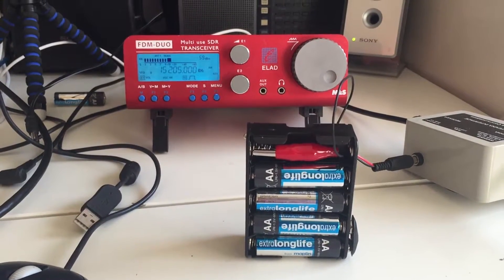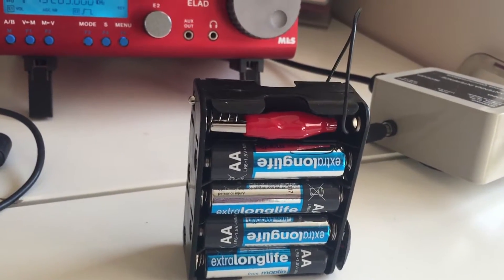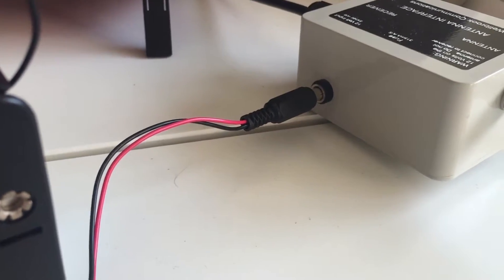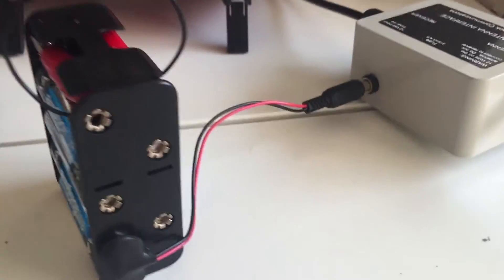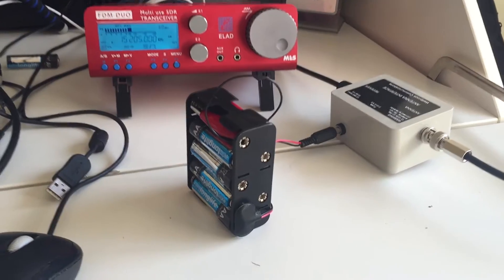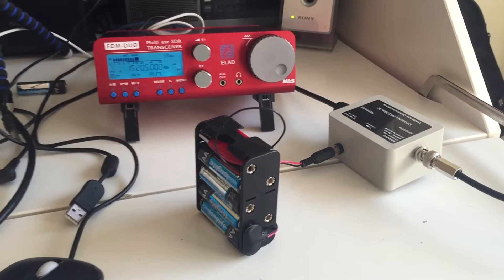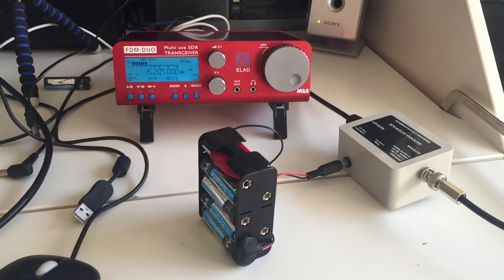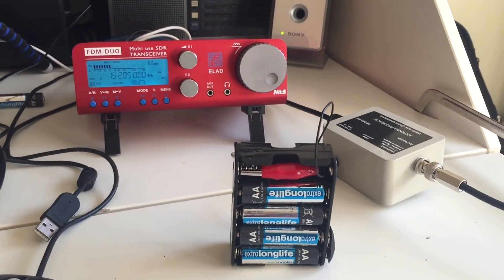A battery pack for the Wellbrook ALA1530 loop antenna - cheap & easy to construct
For some time I have been planning to construct a simple battery pack to power the 12 V Wellbrook ALA1530 active loop antenna and here it is. I bought all the parts today from Maplin for less than £9 and now I'm ready to take it out with me on my next DX'pedition. It took about 20 minutes with the soldering iron to complete, less time in fact than I spent making the interface cable to attach the Wellbrook to my Sony portables. I hope this video is of use to fellow Wellbrook owners out there.